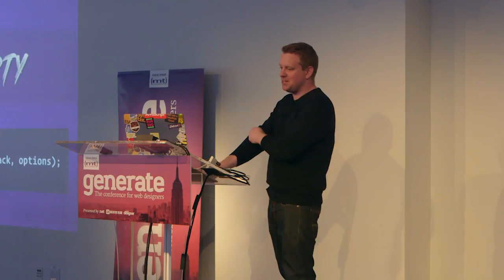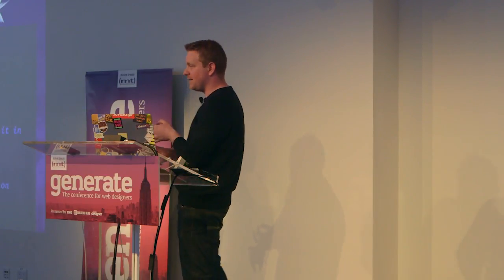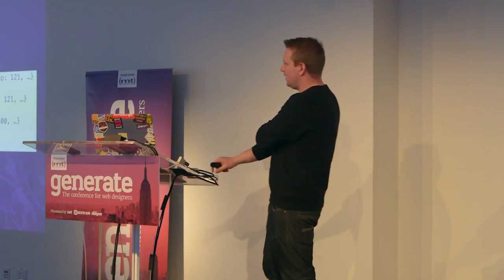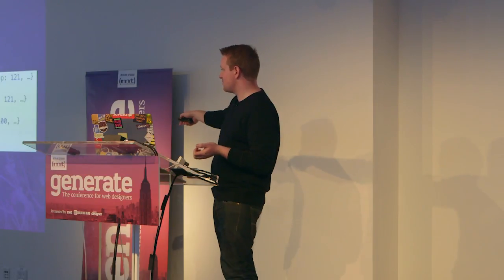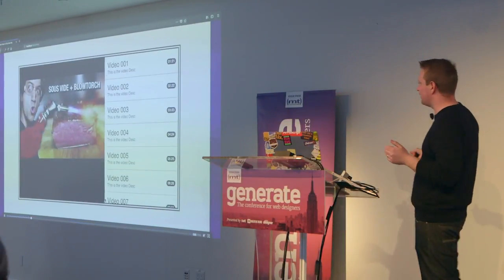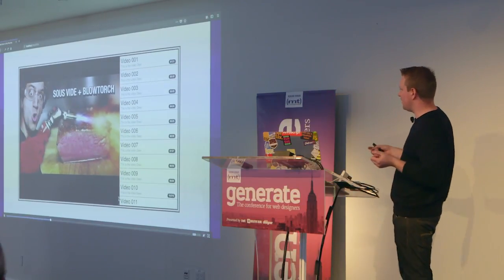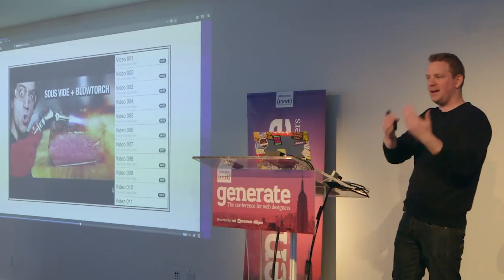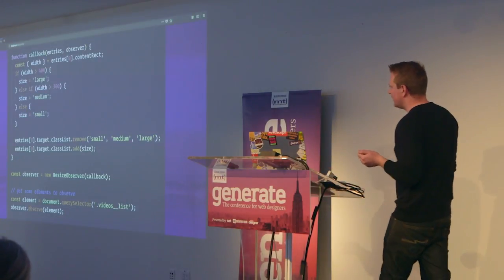Wes Bos - Whats new in JavaScript?